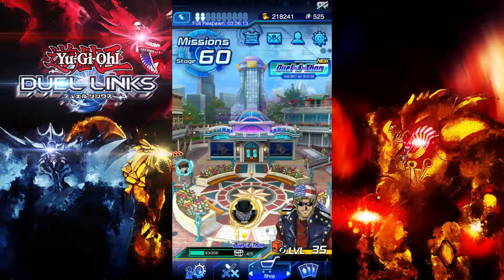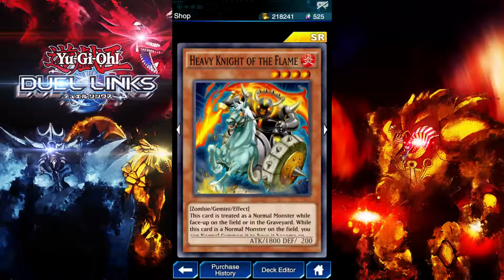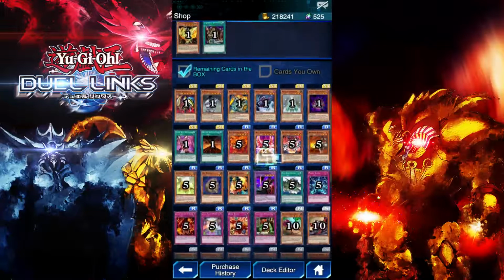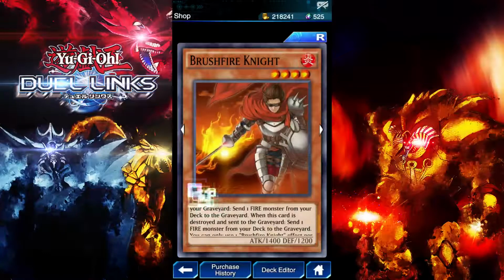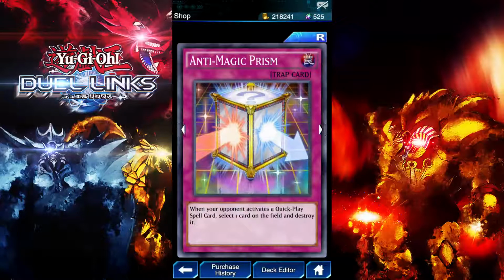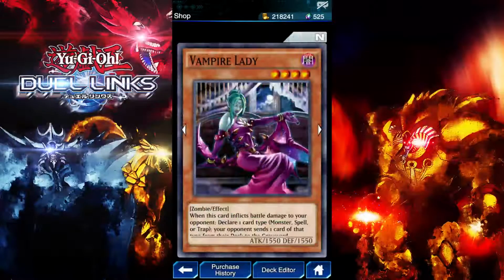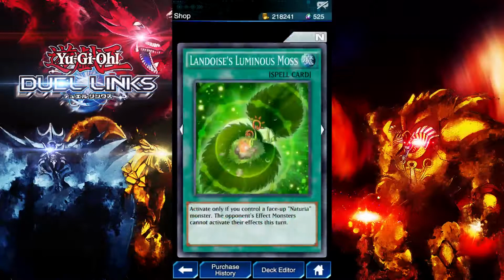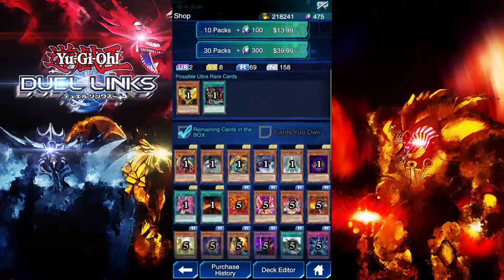Yu-Gi-Oh! | Duel Links | Dawn of Destiny | *NEW* Box Set Analysis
Hey guys Konami just recently released a new Box set call "Dawn of Destiny". I wanted to do a quick analysis on this new set box and see if its worth investing your gems and what cards you should get multiple copies of. Enjoy!

I use Open Broadcaster Software to edit this video. I recorded the gameplay footage using AZ Screen Recorder.

Game - Yu-Gi-Oh! | Duel Links